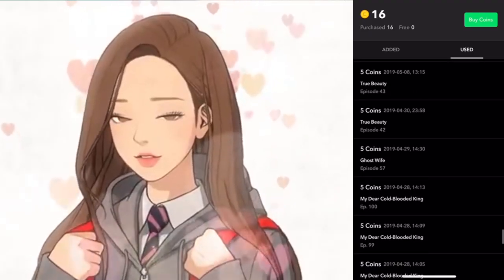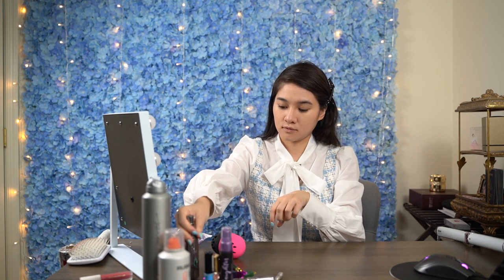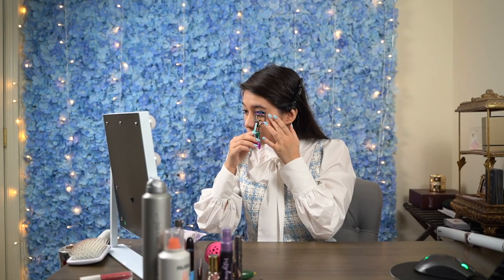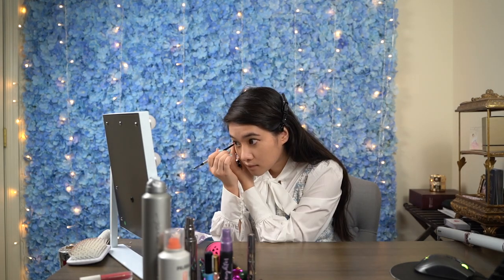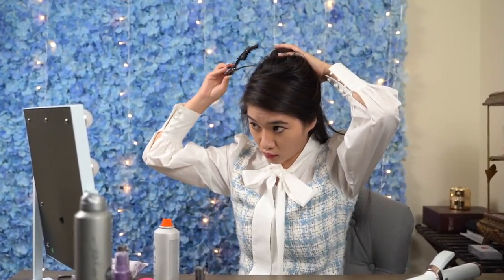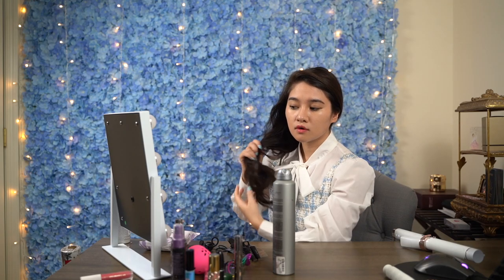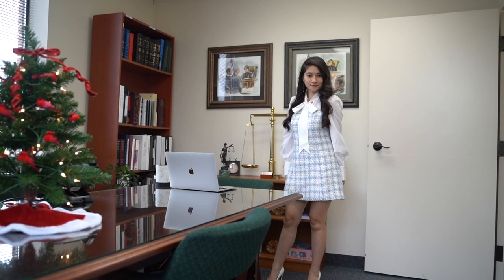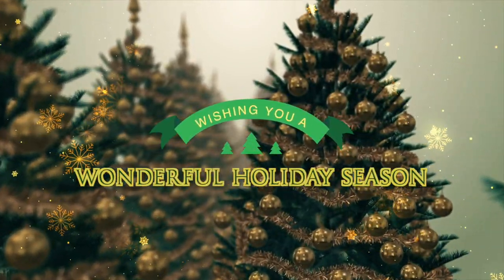"True Beauty" Im Jugyeong Inspired Date Look (Makeup, Hair & Fashion) from Ep. 4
I loved making this video, but I really wish I had a second camera so I could get close-up footage for this kind of video. I hope you find it enjoyable anyway, especially if you're a fan of True Beauty. The newest chapter and episodes are out! Can't wait to see what's in store for our little Im Jugyeong.

Happy holidays!